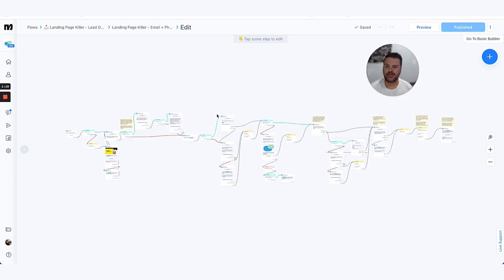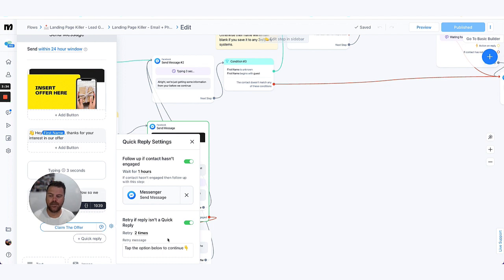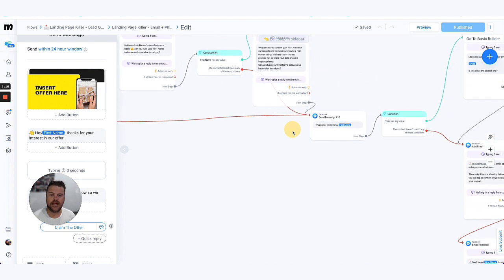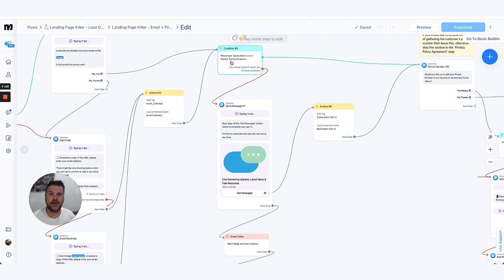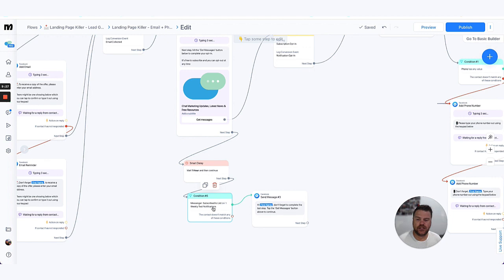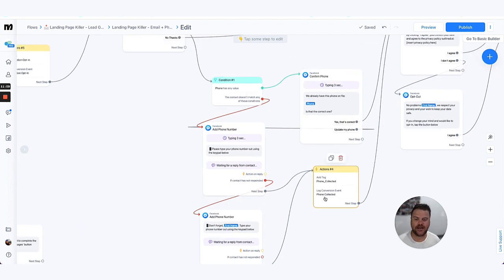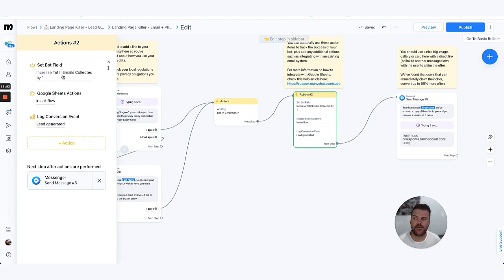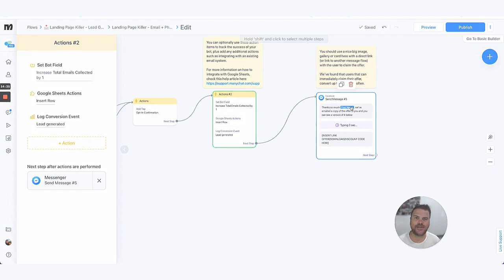Creating a flow to collect leads in Manychat. How to get higher conversion rates using a chatbot.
This video was part of an instructional video talking about our Landing Page Killer, lead generation Manychat template that you can install for FREE on your Manychat account

I cover how we set up a series of messages in Manychat to collect lead information such as email, phone and subscription opt-in. Plus I talk about why we insert certain elements to increase conversion rates and track the overall success of the chatbot.

Find out more about Chat Response and browse our range of free and paid Manychat templates

Take our free chatbot calculator to measure the ROI of implementing a chatbot for your business.